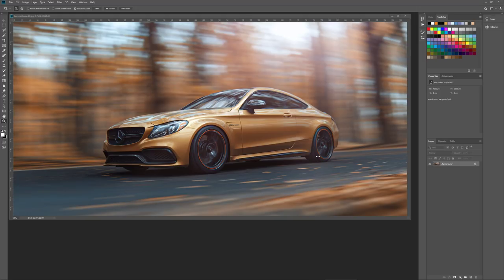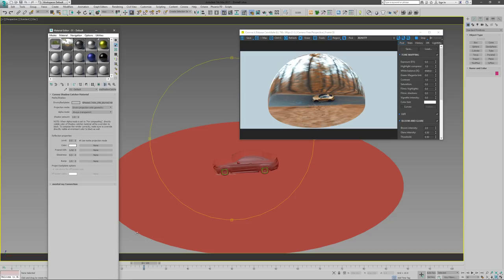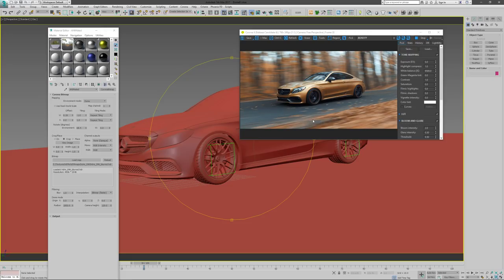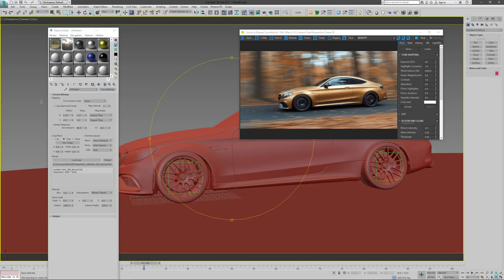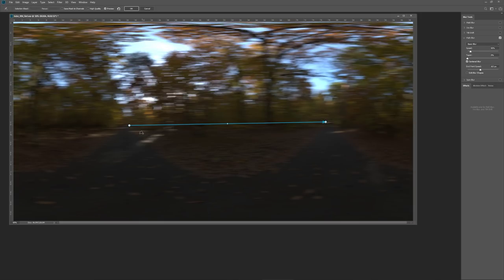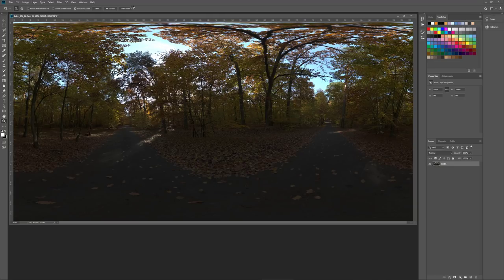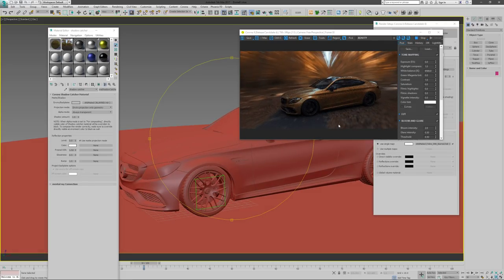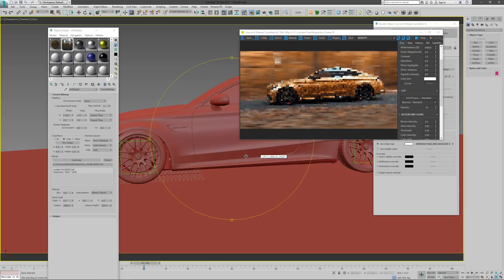3ds Max + Corona dome automotive scene overview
Rough overview of a scene rendered with 3ds Max & Corona Render using the Dome feature & Photoshop blurred HDR.